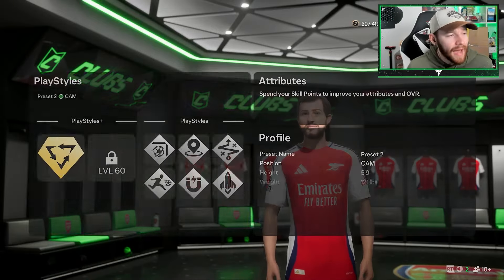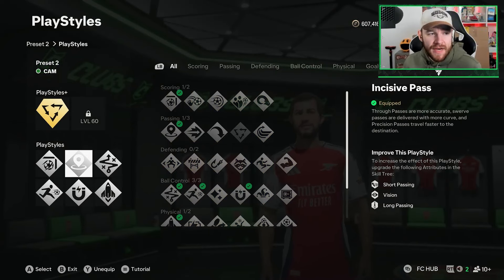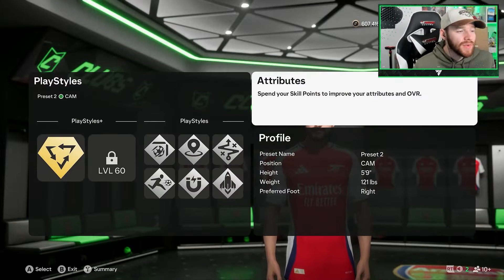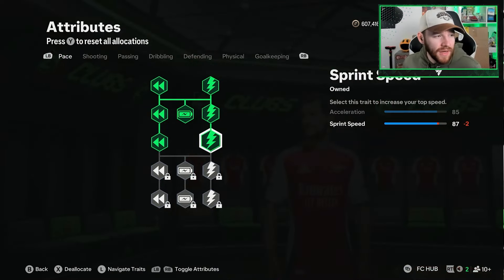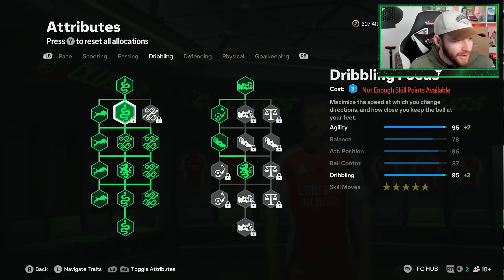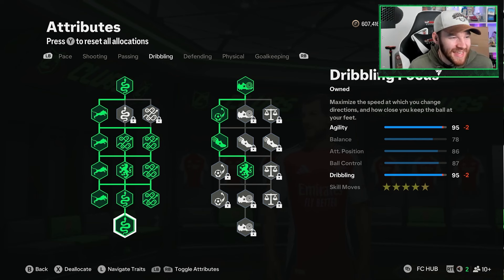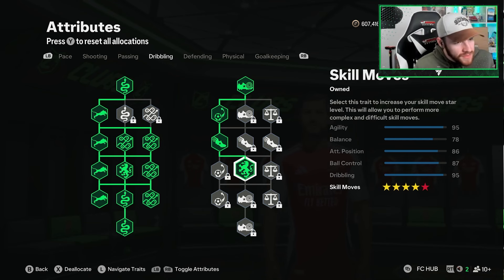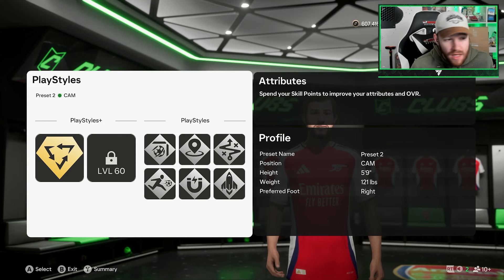FC25 Pro Clubs INSANE CAM BUILD... THE BEST CAM BUILD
For More EA FC Pro Clubs Tips & Tricks